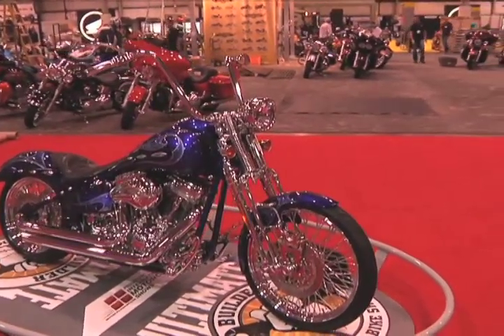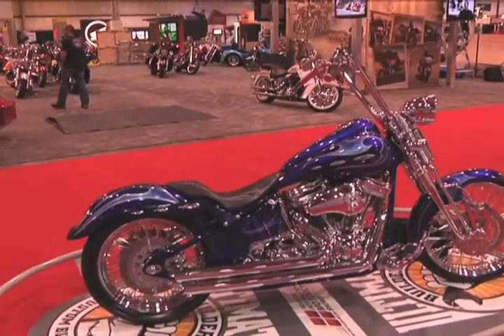2010 San Mateo, CA 1st Place Modified Harley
First Place  Modified Harley  - 2010 San Mateo, CA - Ultimate Builder Custom Bike Show